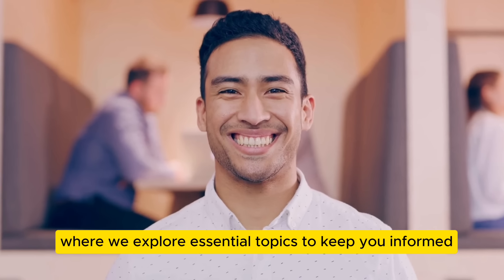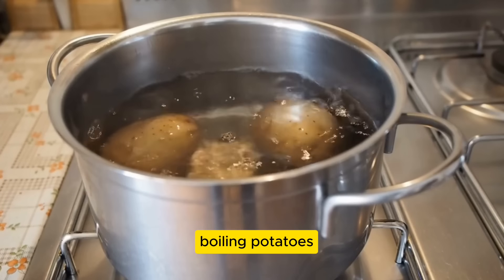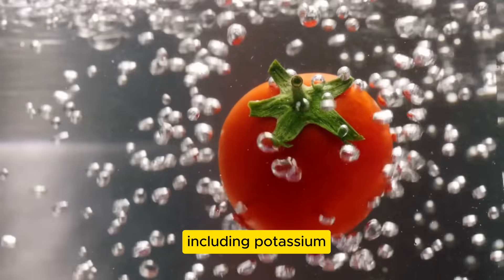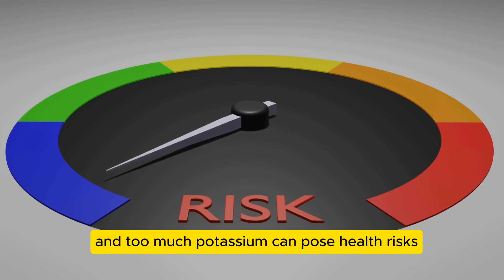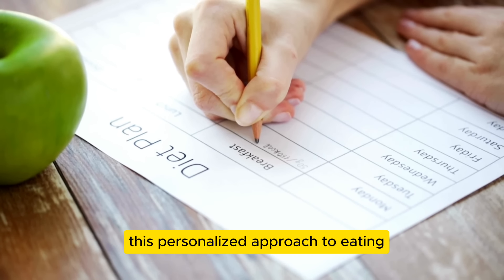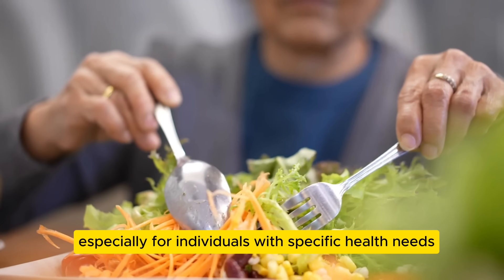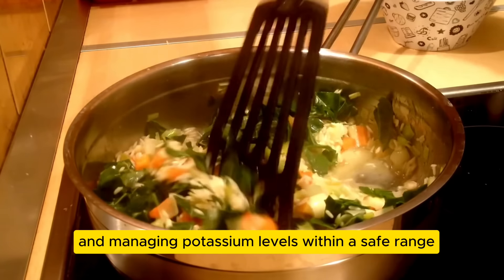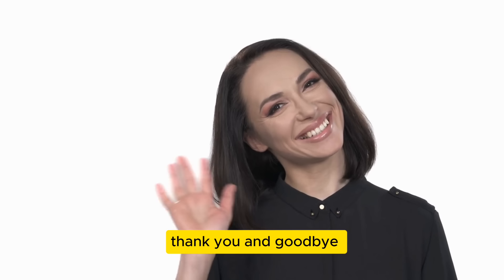Stay Away From These 6 Vegetables That Can Destroy Your Kidney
🥦 Are your kidneys in jeopardy? Join Health Hacks Daily for our latest video, "Stay Away From These 6 Vegetables That Can Destroy Your Kidney," as we uncover the surprising vegetables that may harm your kidney health.

Explore the connection between certain vegetables and kidney health, and learn which ones to avoid to protect your kidneys. 🌱 Our experts delve into the symptoms of kidney disease, kidney failure, and chronic kidney disease, helping you recognize potential warning signs and take proactive steps to safeguard your kidney function.

Discover the importance of maintaining a kidney-friendly diet and how avoiding certain vegetables can mitigate the risk of kidney damage. 💪 Learn about alternative options and strategies to support kidney health while still enjoying a balanced and nutritious diet.

Throughout the video, we provide practical tips and insights on how to make informed dietary choices to protect your kidney health and overall well-being. 🥗 Join us as we empower you to take control of your health and make choices that promote kidney longevity and vitality.

Don't let kidney concerns go unnoticed! Tune in to Health Hacks Daily now and discover which vegetables to steer clear of for optimal kidney health. 🍅 KidneyHealth NutritionTips HealthyDiet 🍏